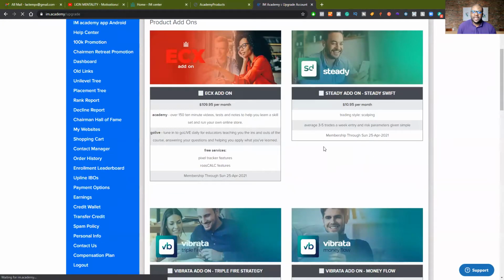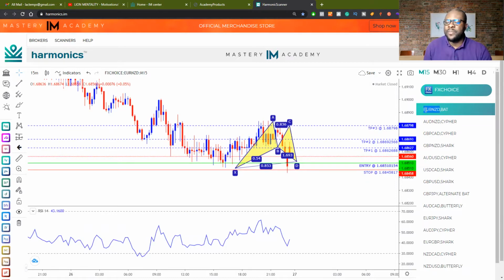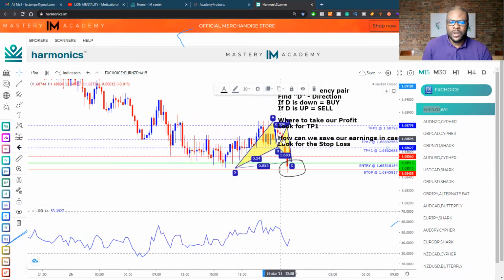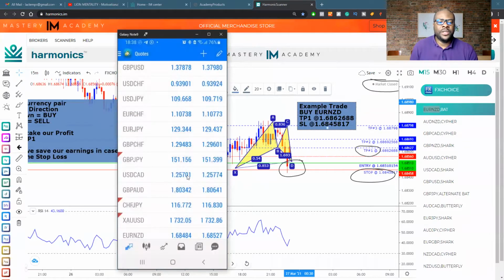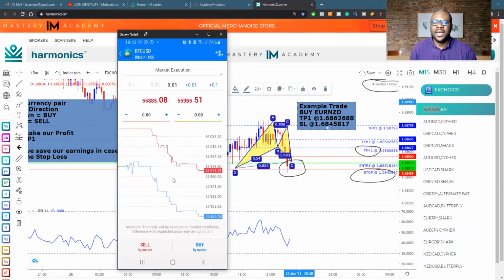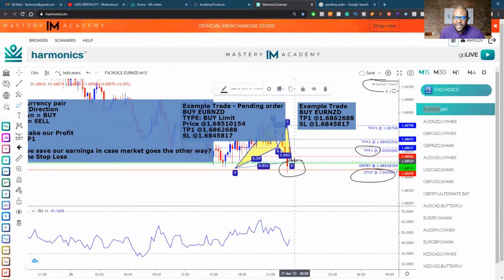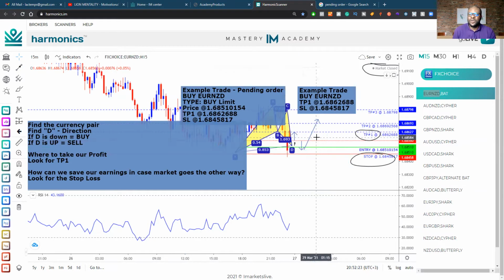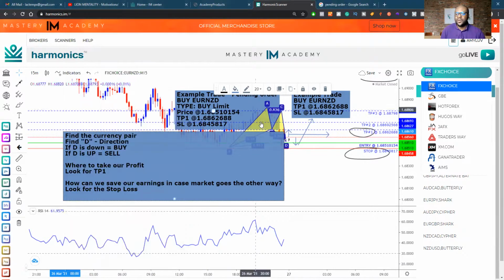How to Place a Trade | How to close Trades | How to place Pending Orders on MT4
This video shows How to Place a Trade, how to close a trade, how to place a Pending Order (how to place a Buy Stop, Sell Stop, Buy Limit, Sell Limit Trades) on MT4 using the IM Harmonic Scanner on LovedayTv

So in case, you have questions like:
How to Place a Trade on MT4,
- how to close a trade on MT4,
- how to place a Pending Order trade,
- how to place a Buy Stop Trade,
- how to place a Sell Stop trade,
- how to place a Buy Limit trade,
- how to place Sell Limit Trades

More info in this video
How to Place a Trade,
how to close a trade,
harmonic scanner
how to place a trade in forex,
how to place a trade on tradingview,
buy limit, buy stop, sell stop, Buy limit trade, Buy stop trade,
pending orders, pending order, pending orders in forex, pending orders forex strategy,

If you have more questions, please feel free to drop a comment or a message.